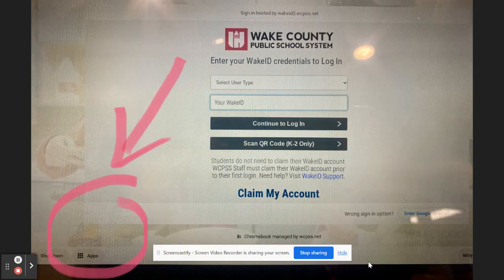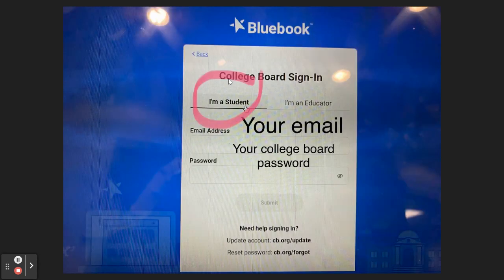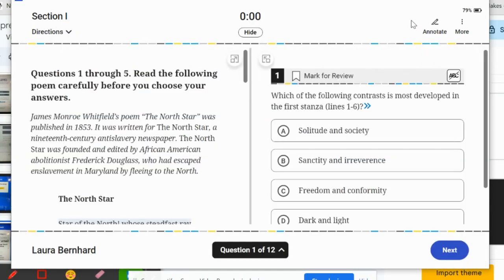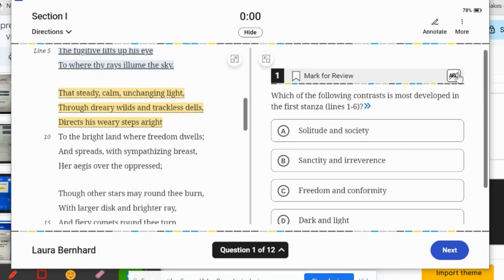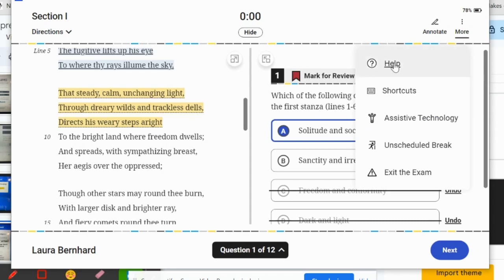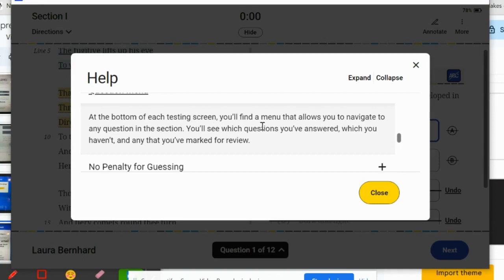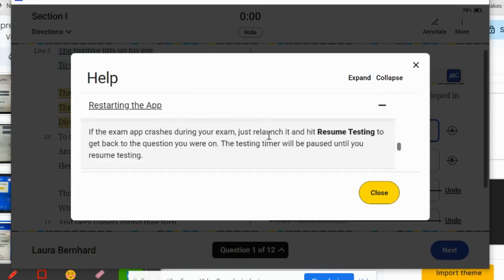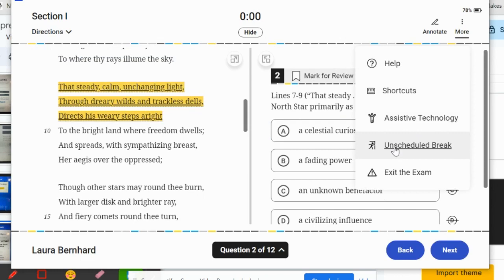Bluebook Exam App